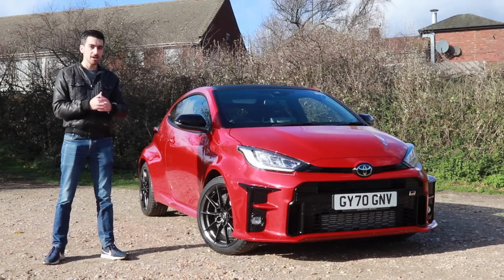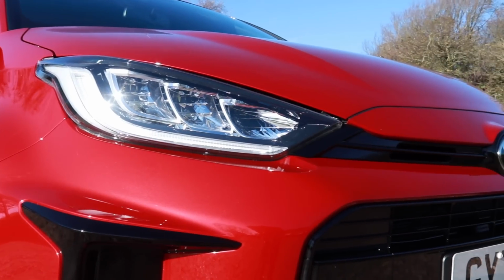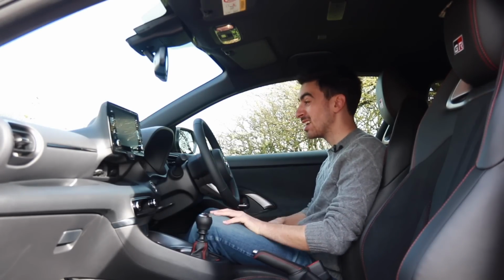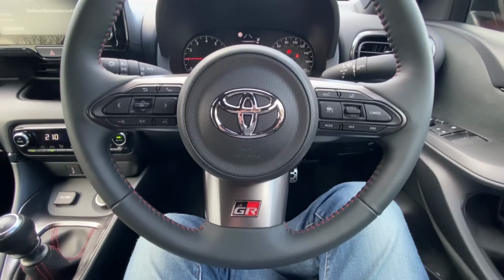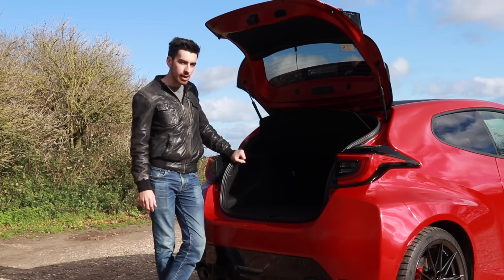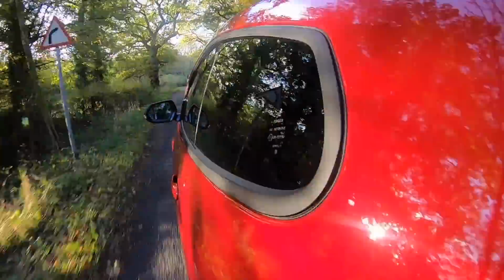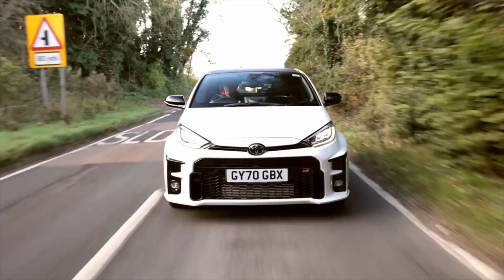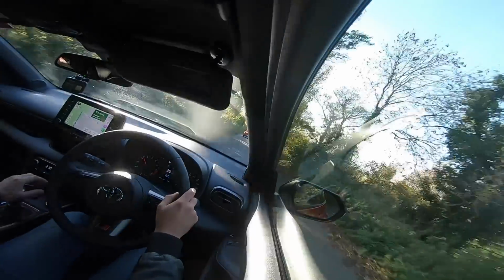Toyota GR Yaris 2021 first drive: is the WRC special the ultimate hot hatch?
Despite the coronavirus there have been some seriously important cars launching in 2020, such as the Honda e, BMW M3 and M4, and the Volkswagen Golf GTI Mk8. But arguably one of the most exciting cars to come out of 2020 is the Toyota GR Yaris.

Why’s that? Well, the GR Yaris isn’t just a sporty version of regular Yaris. Nor is it a successor to the supercharged Yaris GRMN. Nope. The GR is a homologation special, a car built specifically to give Toyota a competitive edge on in the World Rally Championship against the Hyundai i20 and Ford Fiesta.

Toyota says the GR Yaris will rival the Renault Megane RS and Honda Civic Type R [FK8], as opposed to the Ford Fiesta ST or the newly-announced Hyundai i20 N. But, as Cam will point out, the GR Yaris might occupy it’s own space.

Chapters:

0:00 Intro
1:24 Design
2:34 Engine specs
3:10 Trim levels
4:05 Cabin design
4:45 Technology
6:00 Rear seats
6:37 Boot space
7:20 On the road
8:25 Performance
9:46 Ride and steering
10:42 Torque modes
11:46 The verdict
12:42 TL;DR